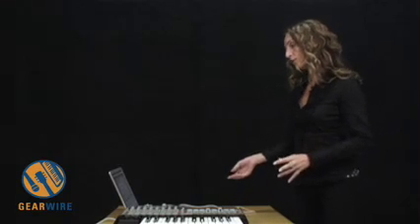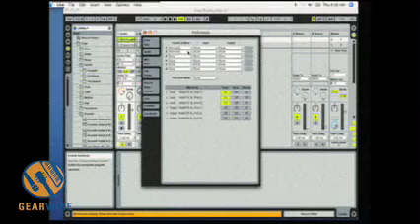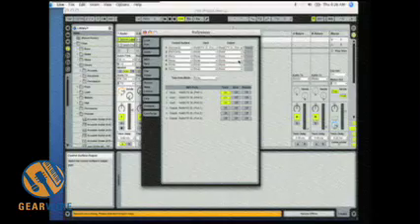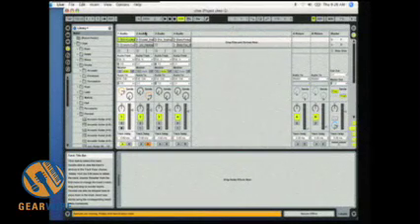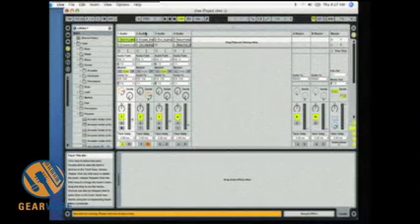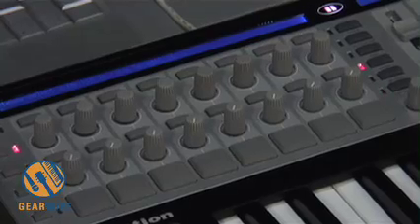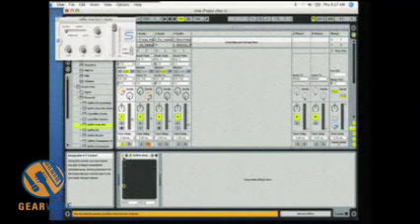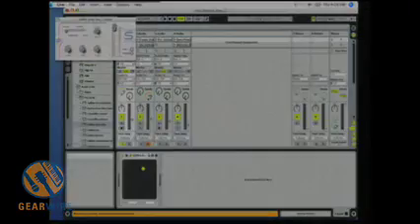Get Some Important Tips On Setting Up Ableton Live With The ReMOTE SL And Automap Software.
In the latest installment of the Focusrite-Novation series, Stephanie Seimovich  opens up Ableton Live and shows us how to set it up with the ReMOTE SL and Automap software. It's simple, but there are some important tips you don't want to miss. Watch the Gearwire video while you're installing it, and you're good to go.